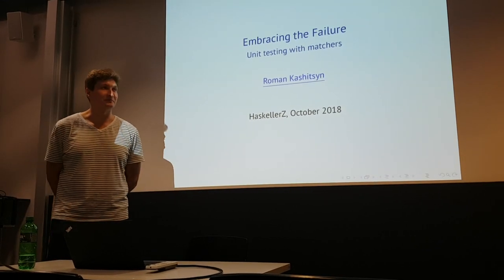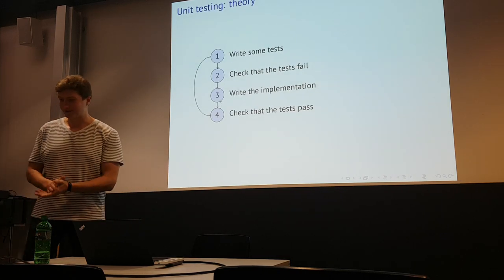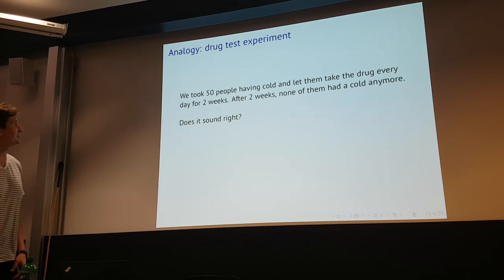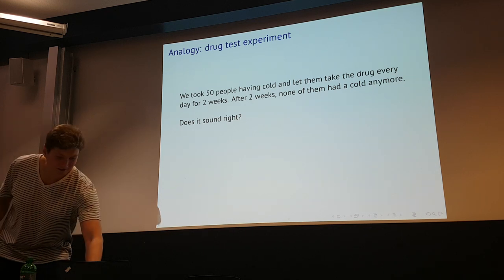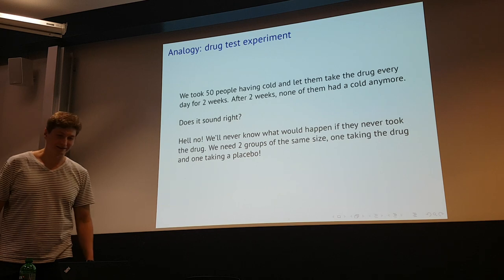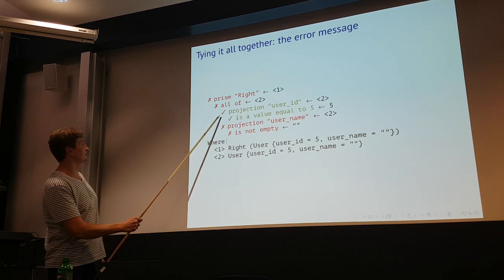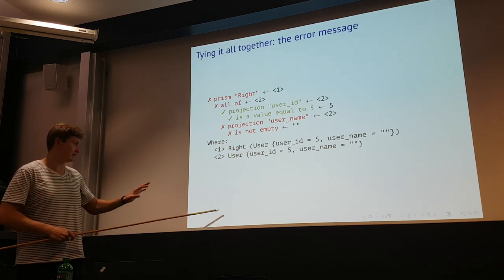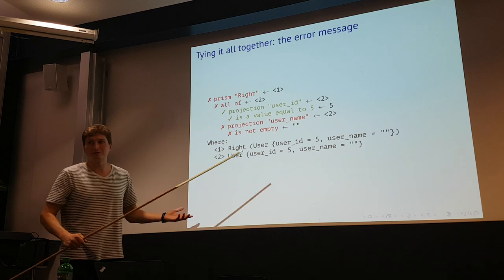HaskellerZ - October 2018 - Roman Kashitsyn - Embracing the Failure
Zurich Haskell meetup on unit testing.